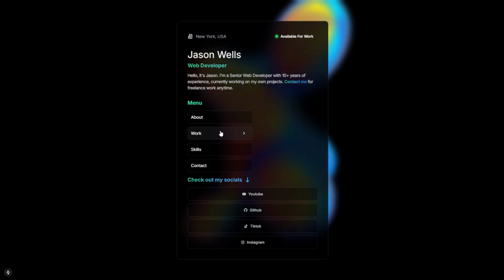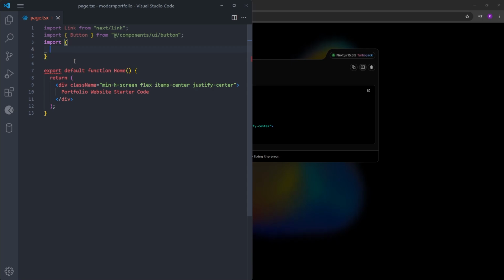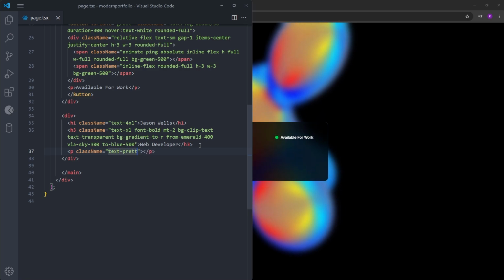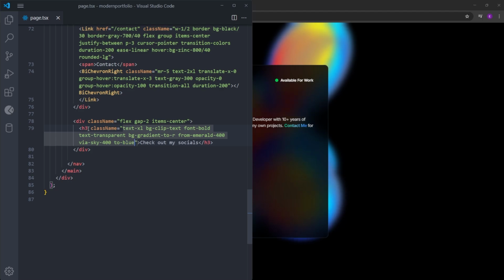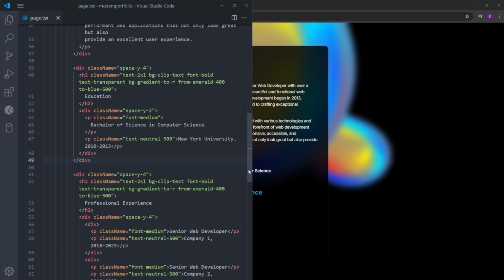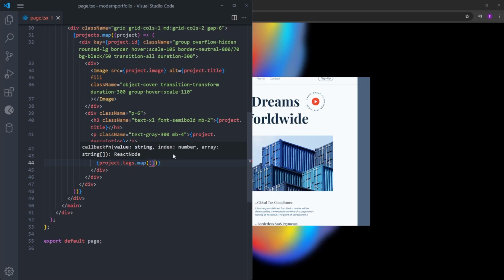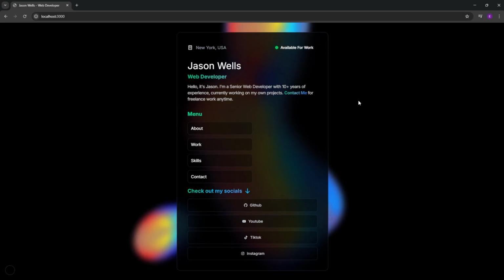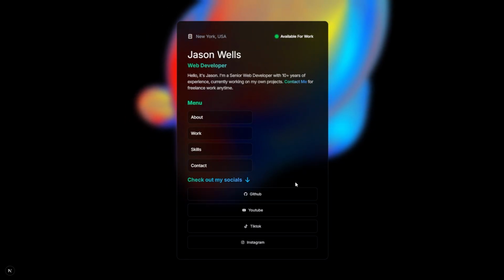Build a Modern Developer Portfolio Website using Next.js and Tailwind | Complete Tutorial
In this video, you will learn how create an amazing personal portfolio website using Next.js and TailwindCSS. I hope you find it helpful and enjoy it.